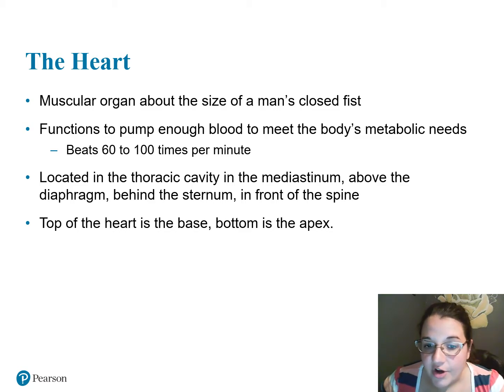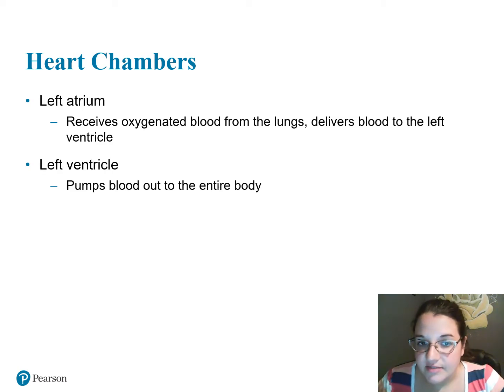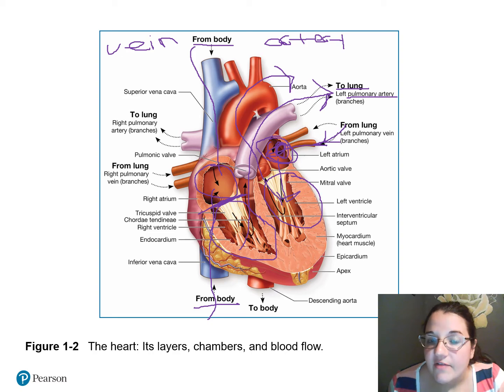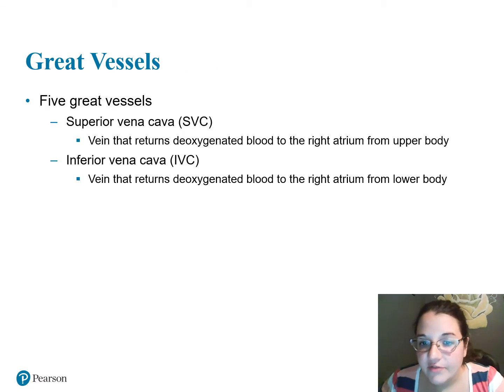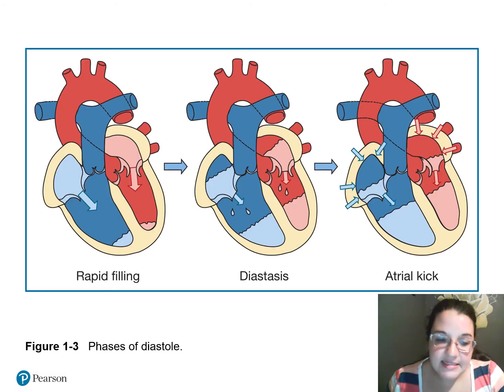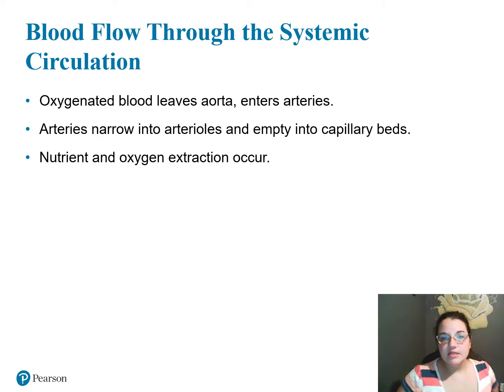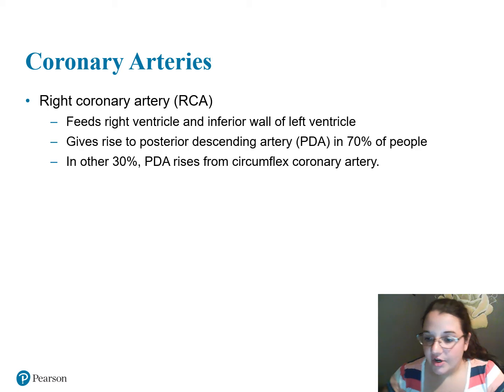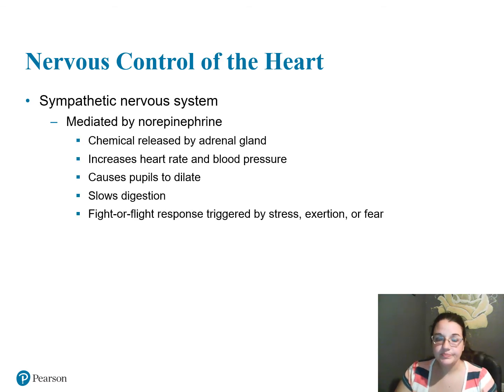ellis ch01 lecture 1 recorded